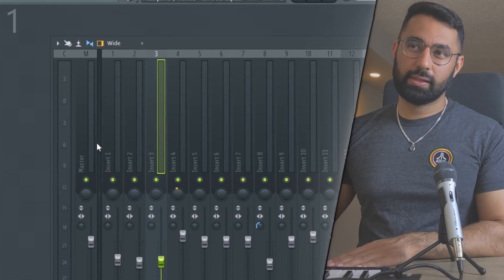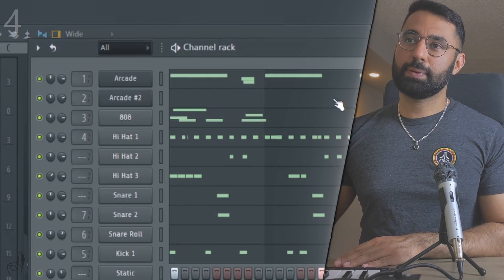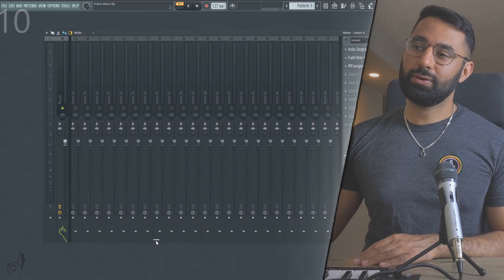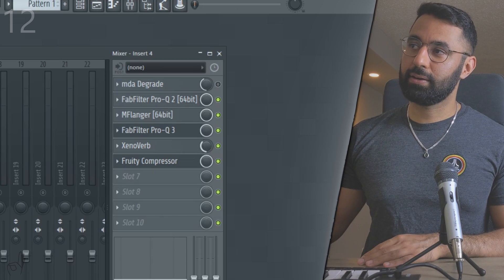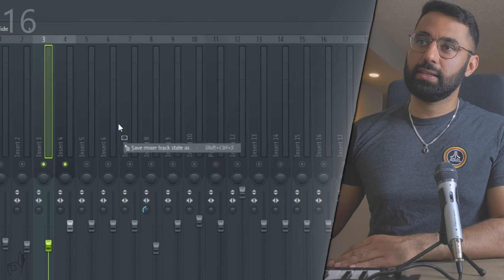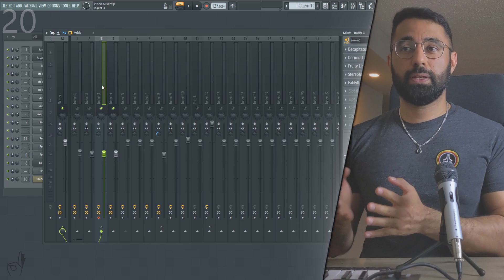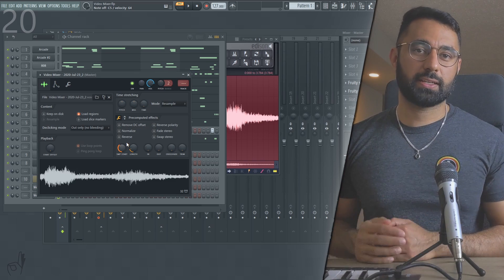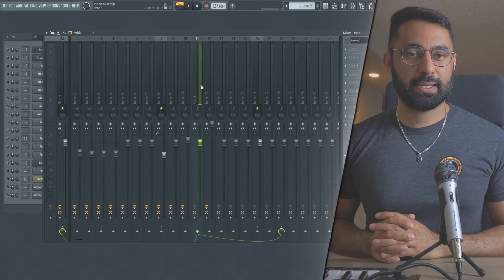21 ESSENTIAL FL Studio Mixer Tips (How To Use The Mixer in FL Studio Tutorial)